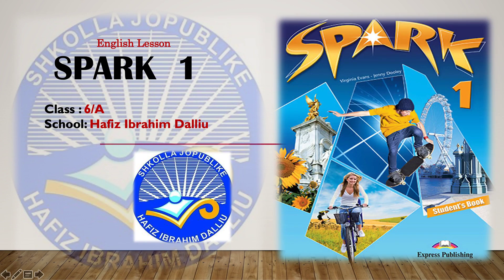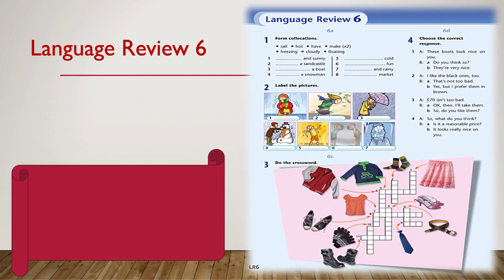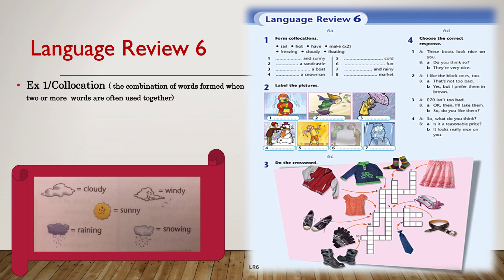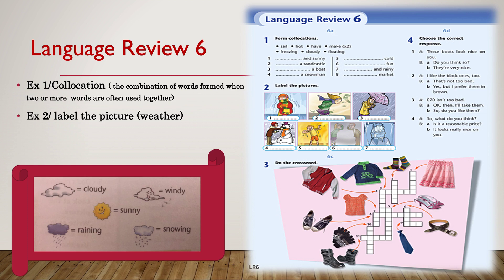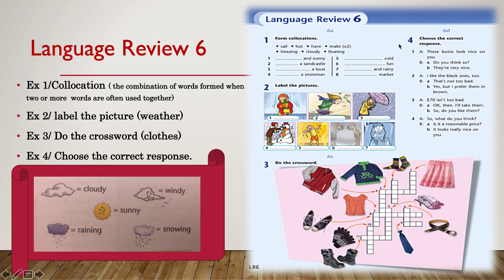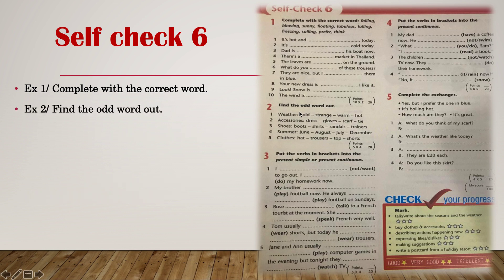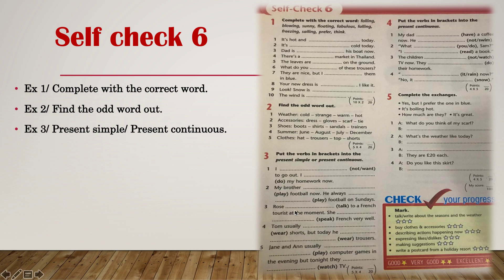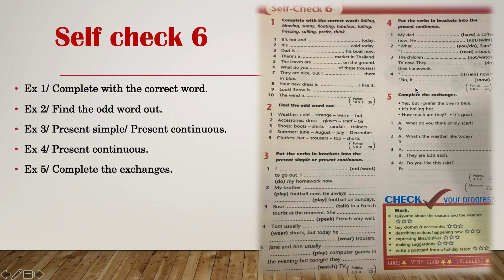ANGLISHT, KLASA 6